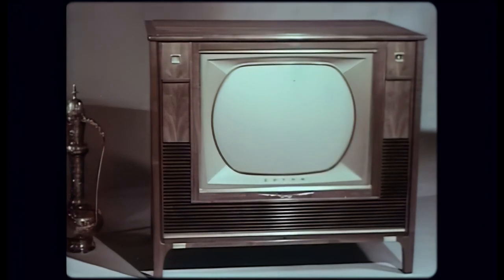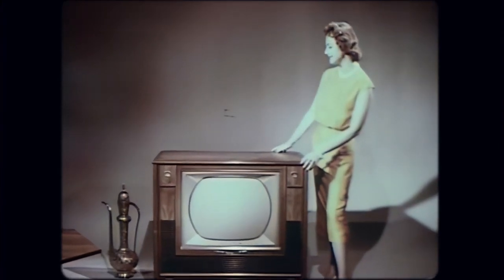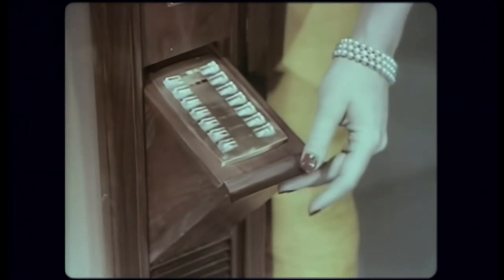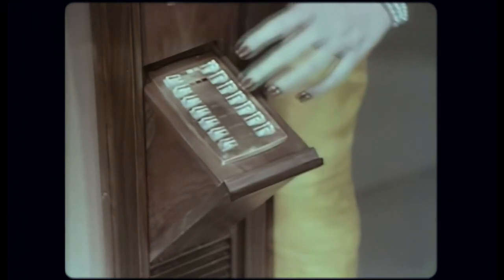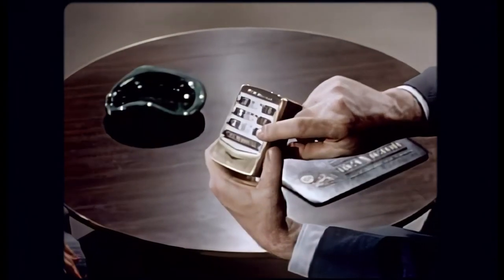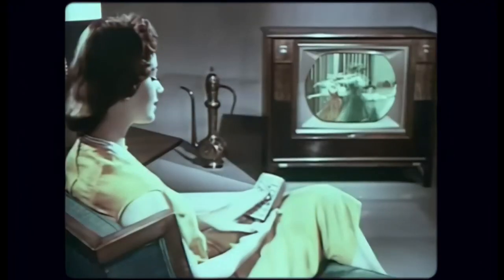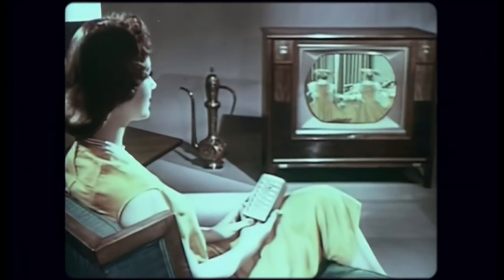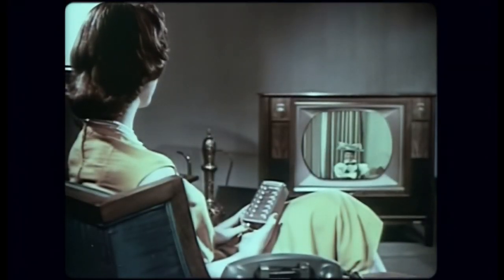Amazing New Smart Television: Seven Function Wireless Wizard Remote Control (1961) [HD]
This new seven function wireless wizard remote control will change your life. Turn on, tune in, and enjoy all your favourite colour television programs from the comfort of your easy chair. This really is the pinnacle of television engineering.

The outstanding feature of this great new color set, the one big feature that sets it apart, is an amazing new wireless wizard electronic remote control. So perfected, you can operate every control, all seven functions.

The original video from RCA Victor is from 1961, with one short clip from 1959. I edited this together using public domain footage available from the Prelinger Archives.